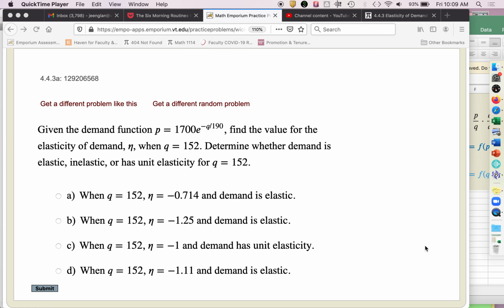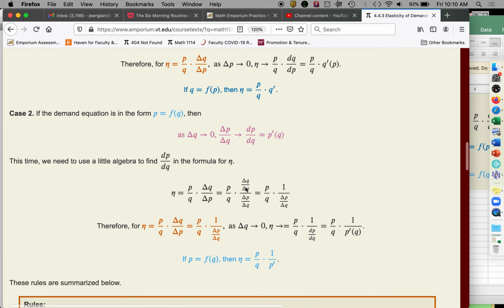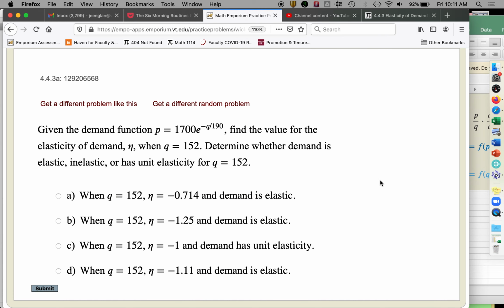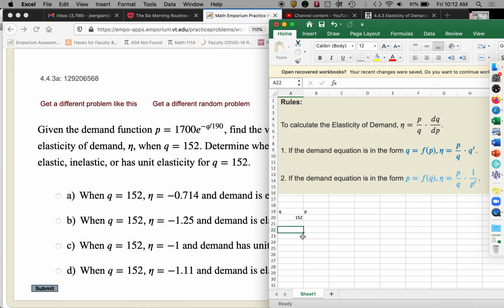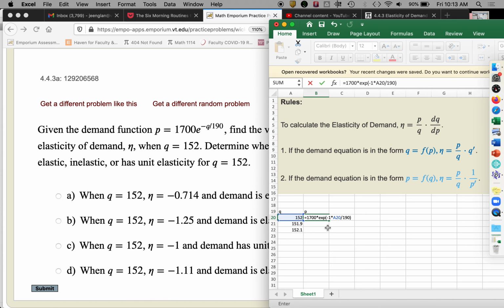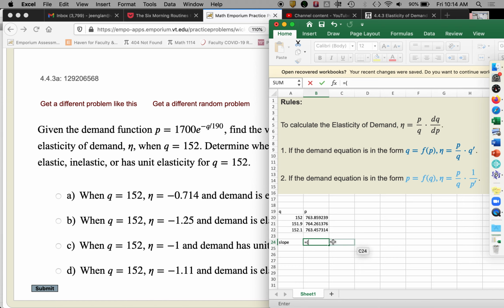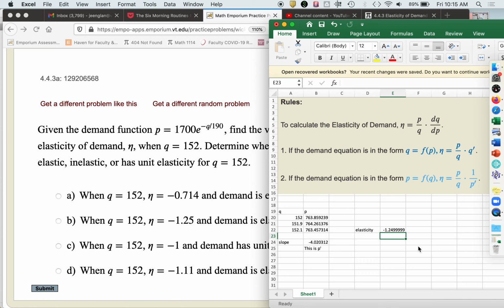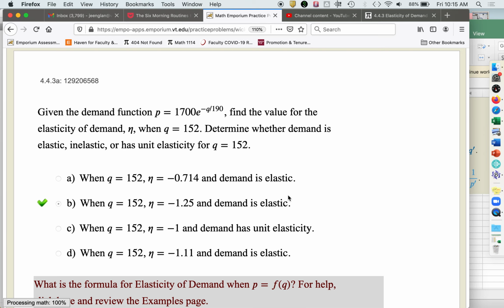4.4.3a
Solution to 4.4.3a, a problem about elasticity in Math 1524